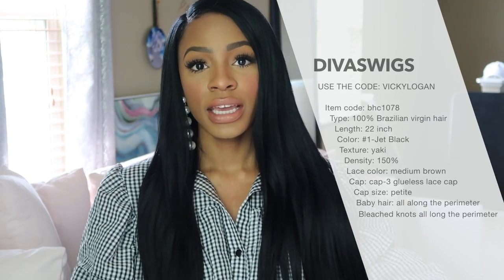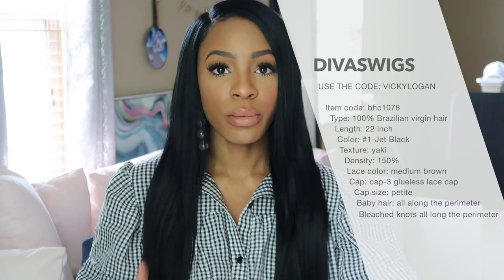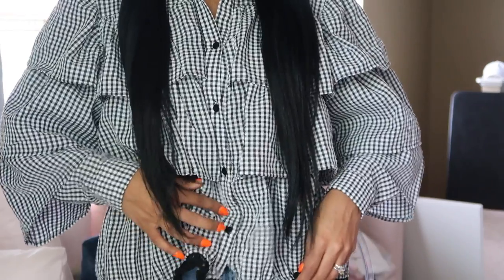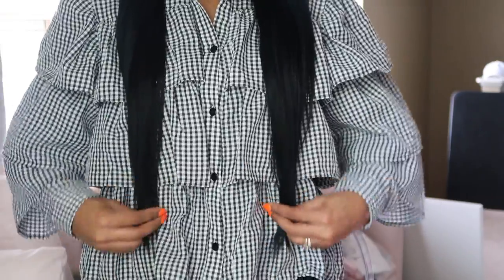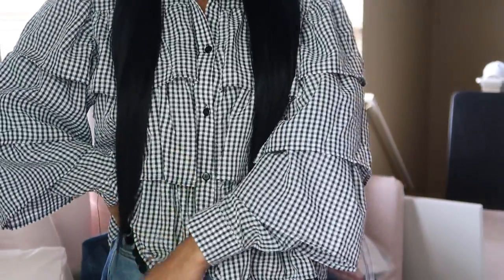SLAY WIG! Super Sleek Brazilian Full Lace Wig ▸ VICKYLOGAN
I'm out of practice with my wig reviews, so if I missed anything please ask a question and I'll try to answer for ya!

Item code: bhc1078
Type: 100% Brazilian virgin hair
Hair length: 22 inch
Hair texture: yaki
Hair density: 150%
Lace color: medium brown
Cap construction: cap-3 glueless lace cap
Cap size: petite
Baby hair: all along the perimeter
Bleached knots: all long the perimeter

FTC: This  wig was sent to me for review.

Psalms 91:1